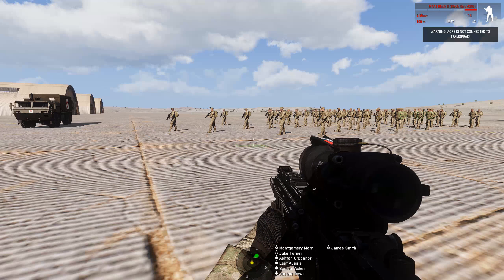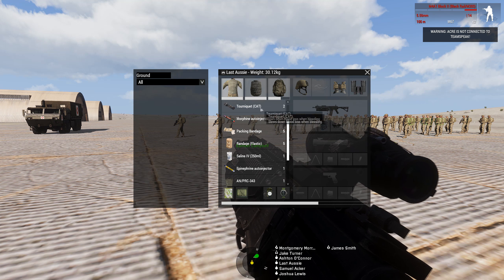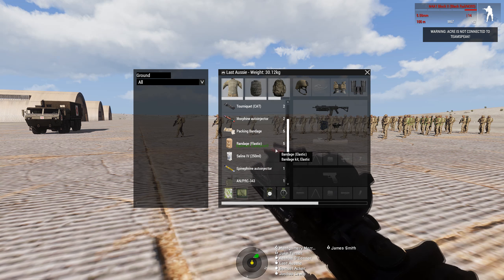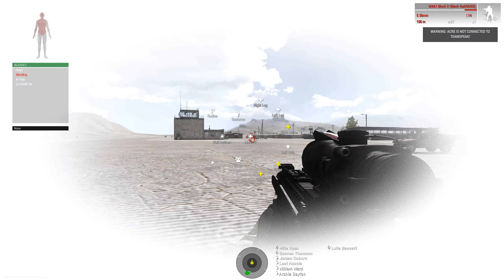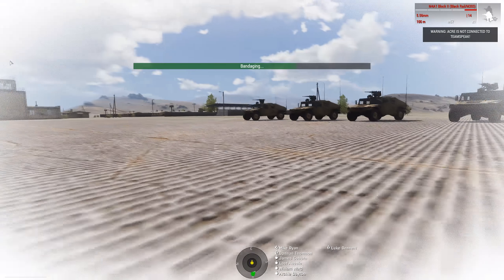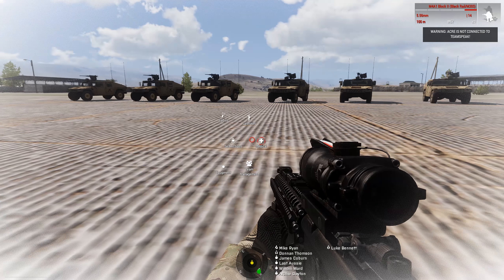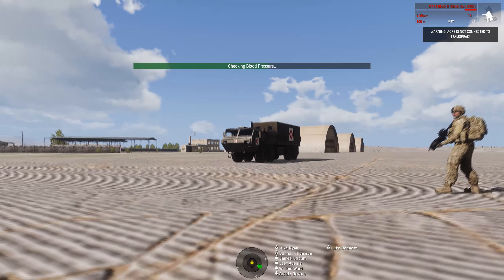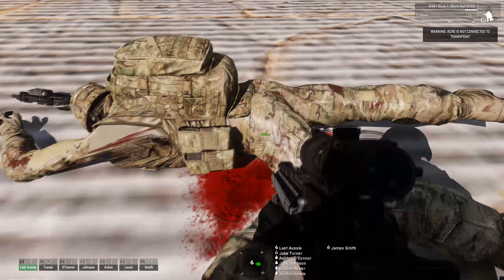Arma 3 : COFFEE's Ace Advanced Medical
G'day Guys,
This is just a video to show, What Advanced Medical is and how to go about using it, This should be the basic setup we are using for COFFEE Arma group, but things may change as we can adjust, bleedout times, pain tolerance and damage received. This also goes though 3 different scenarios that will occur on the battle feild.